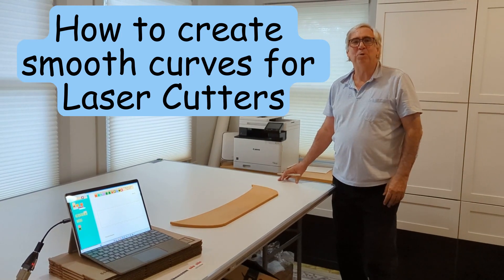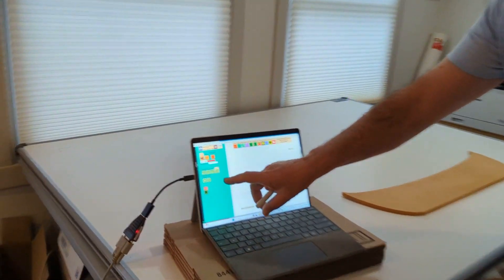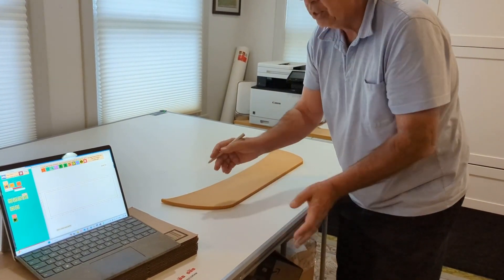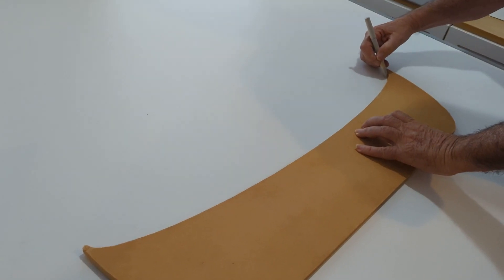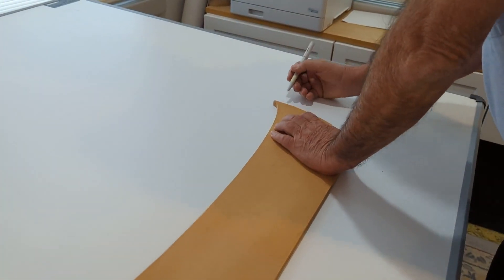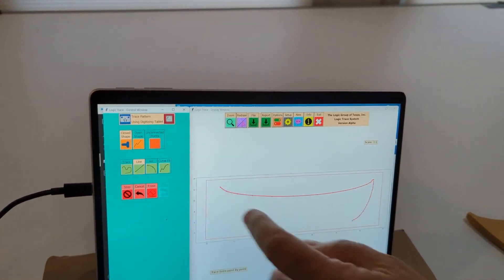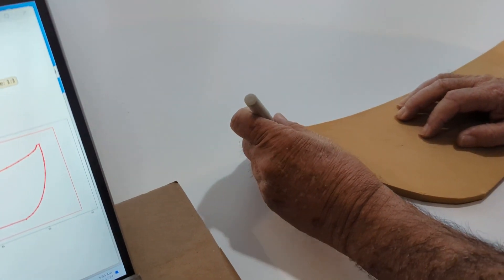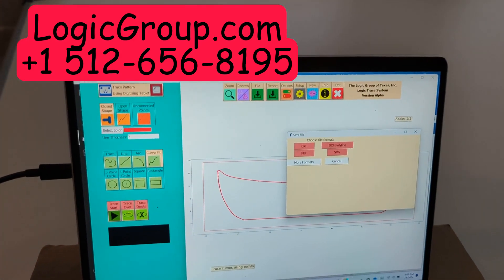How to create smooth curves for laser cutters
How to create smooth curves for laser cutters and other CNC machines using Curve Fit Method from The Logic Group.